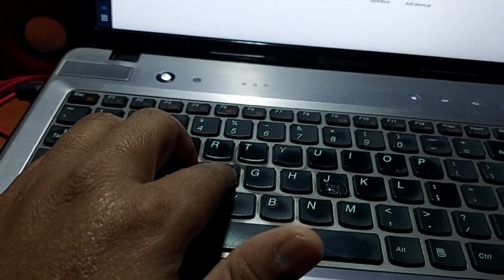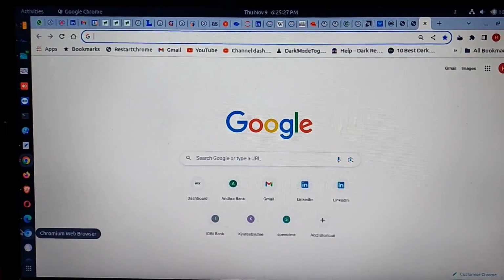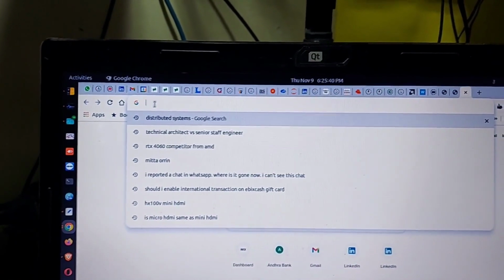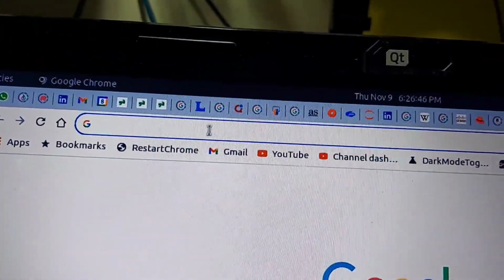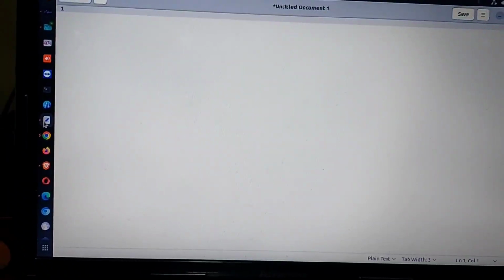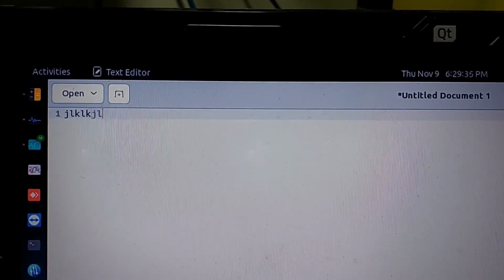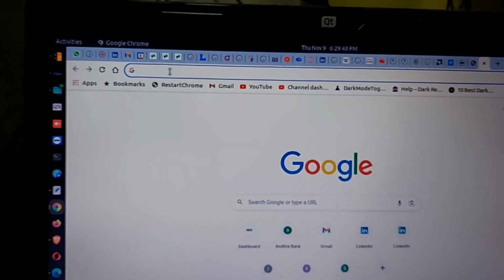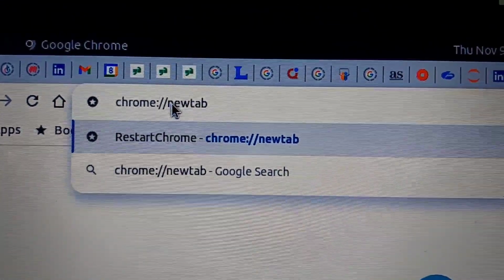Keyboard Not Working | Frozen in Linux Fix | Can't type after waking up from Suspend | Ubuntu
Hi and welcome to Totally Explored. We explore so many interesting topics and bring them to you so that you can know all of these.
As requested by you all in my earlier poll, here is the technical tips video for you guys.
This is a quick Do-It-Yourself video.
Listen to this unboxing video fully and let me know in comments below of how you like this fix and I will for sure respond to each of your comments even if it is a little slow.